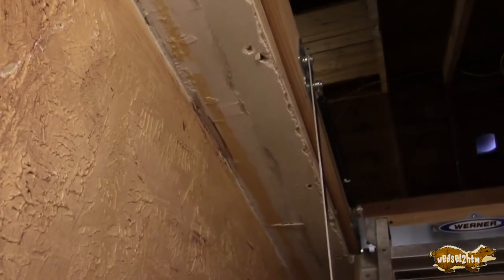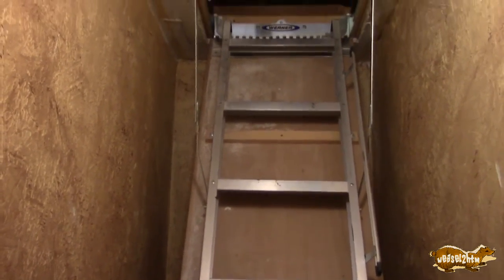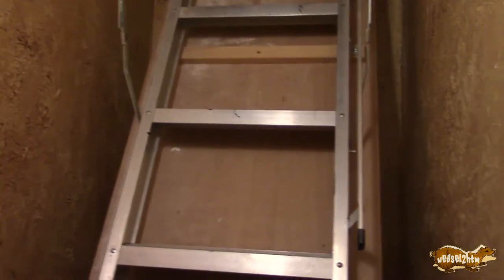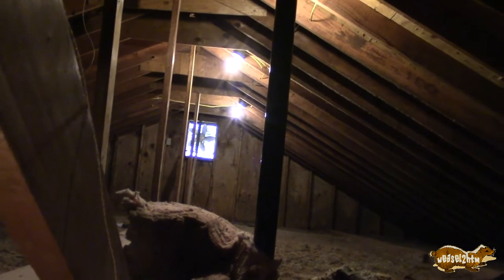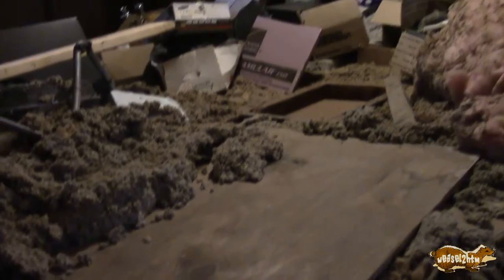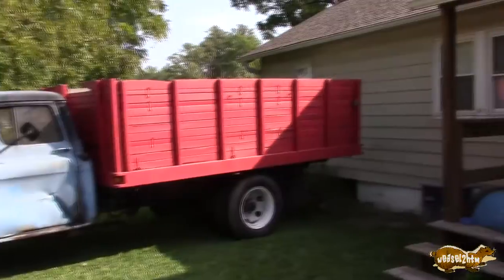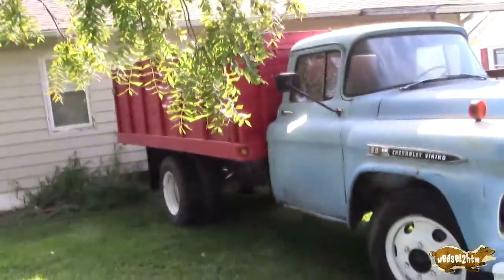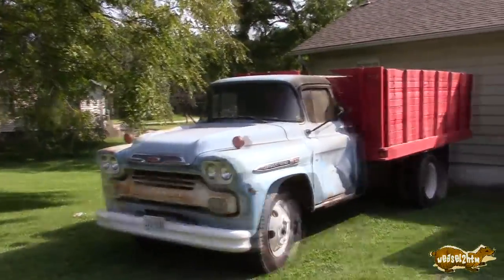Attic Pull Down Steps and return of the Chevy Viking 60 next door!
Quick Video showing my newly installed pull down attic steps and the return of the Chevy Viking, the first video of the Chevy Viking was basically filmed on a "potato."

When I filmed these videos today, I was still feeling rather worn out from all the work of installing the steps over two afternoons, so if seem a bit "not all there" that's why, I noticed my speech was not 100%, try to ignore that.

Just to reiterate.  The light in the stairwell covered by the Wal-Mart sack is a CFL, it does not get super hot like an incandescent, furthermore, I rarely ever have the need to turn that light on.